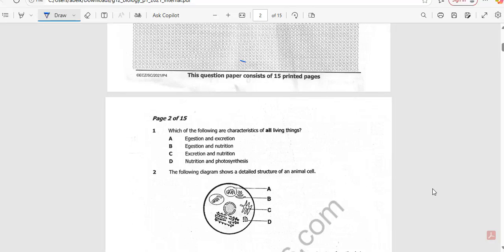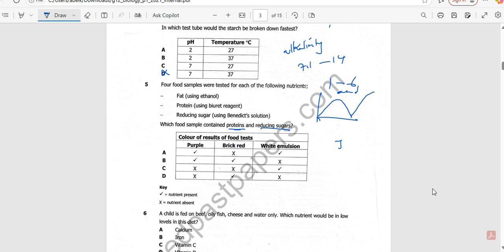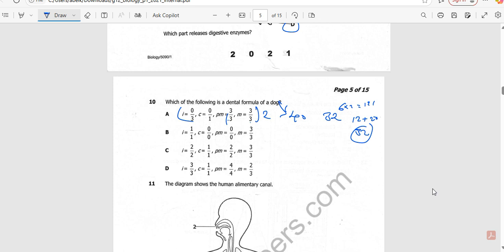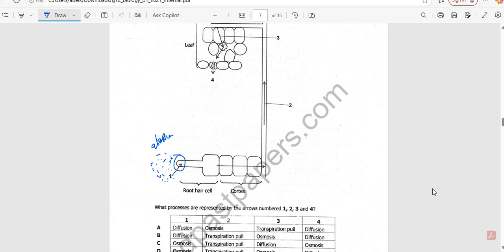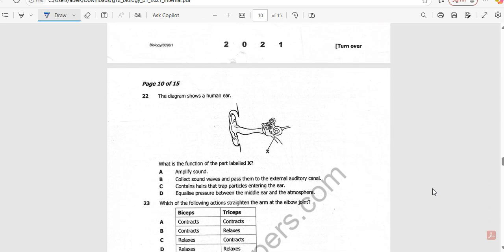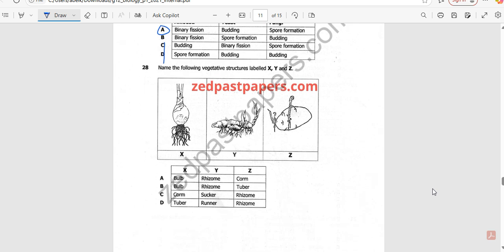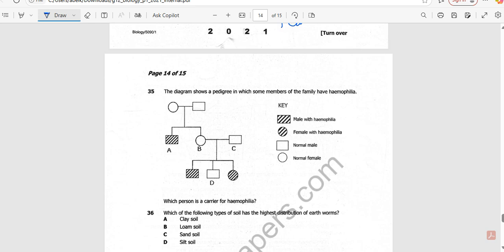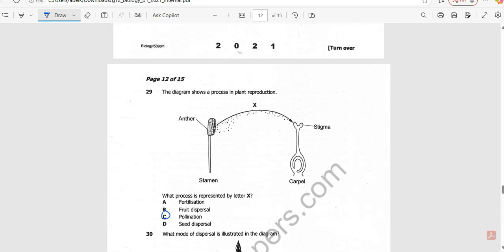Biology paper 1 ||2023 internal || fully solved